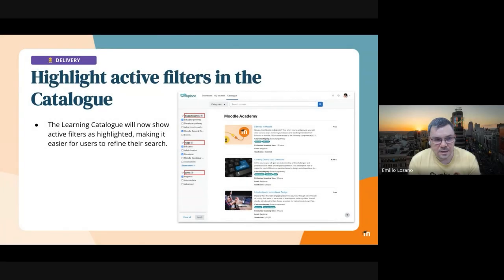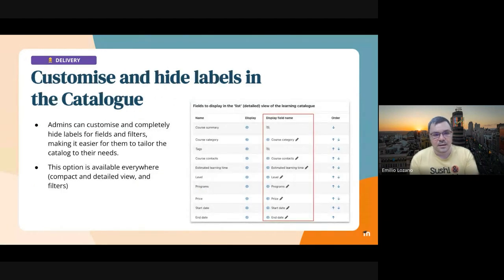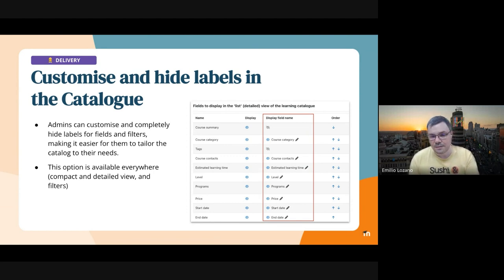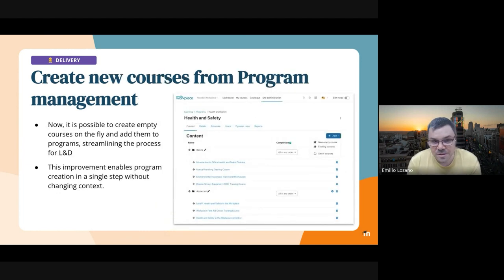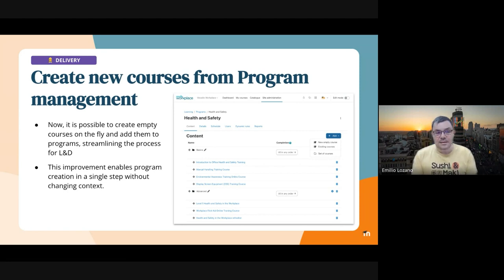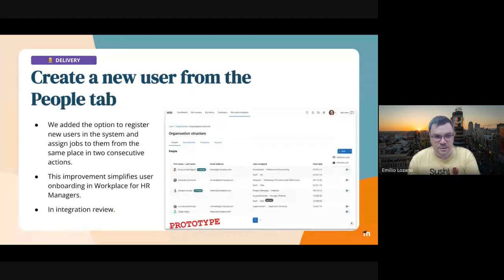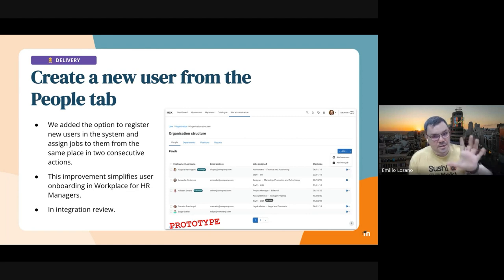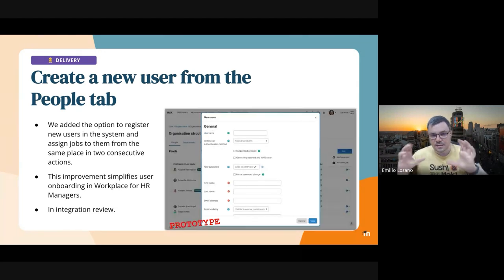Showcase Shorts | Workplace user facing improvements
The latest release of Moodle Workplace introduces Course Catalogues! Empowering our users to embrace self-directed learning, Moodle Workplace 4.4 was released without a hitch and is now available via our Premium Certified Partner & Service Provider network.

The Moodle Workplace teams have already started working on elements that will be introduced in future releases, some of which you can see sneak peeks of by watching this video.